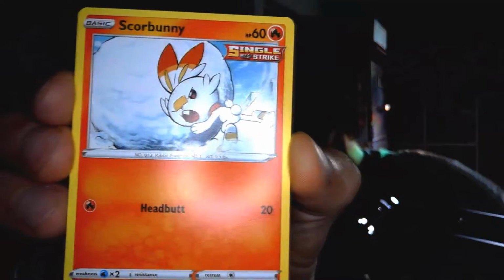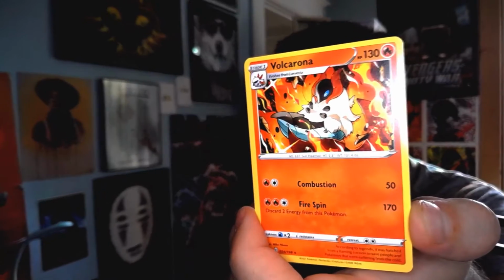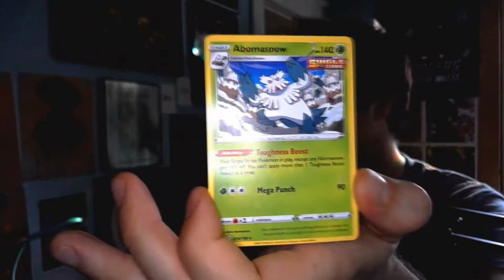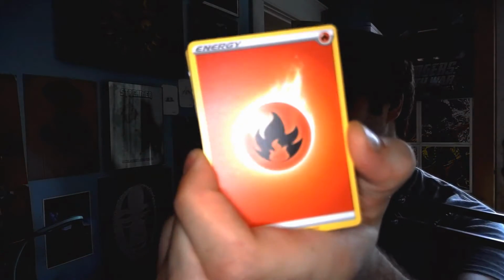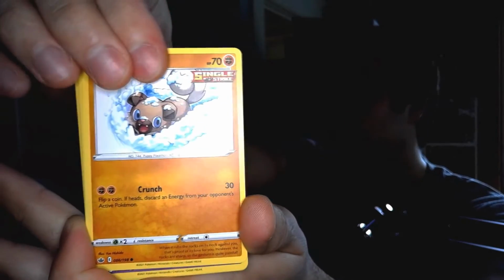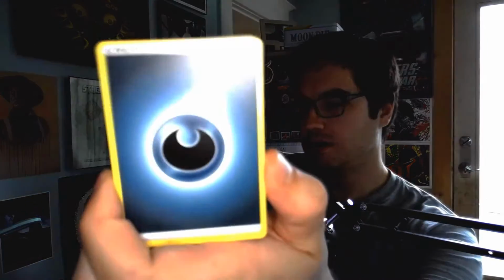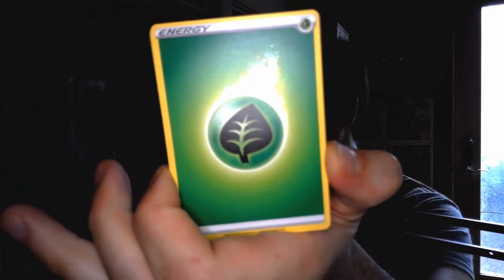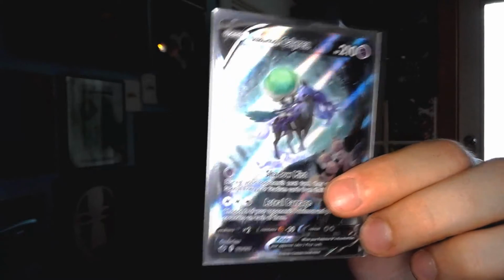Chilling Reign ETB Opening (Twitch Highlight)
Still trying (very slowly) to get caught up with all my openings from my Twitch channel, so here's one from right around when Chilling Reign first dropped!

I'm also on Twitch, where I stream every Monday, Wednesday, and Friday evening, with occasional bonus streams on random nights!

I now have socials on Facebook and Instagram, where I'll be posting behind the scenes photos, previews of videos, and other fun channel-related stuff!